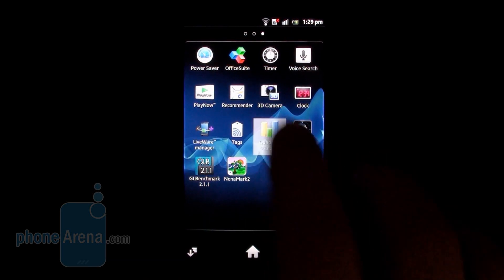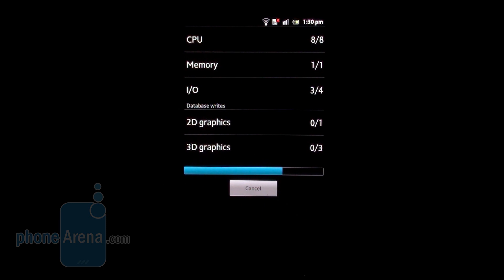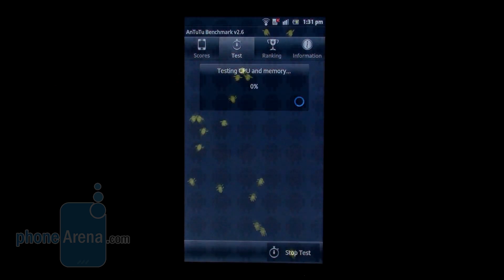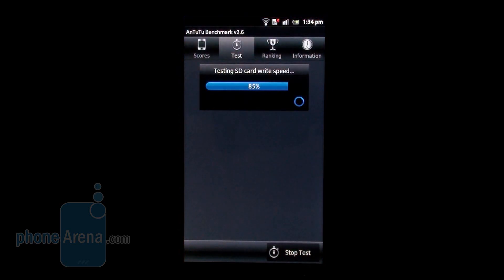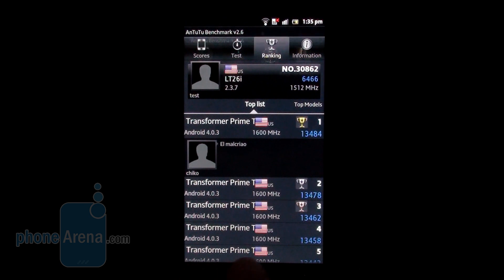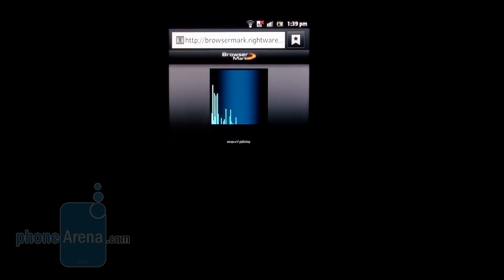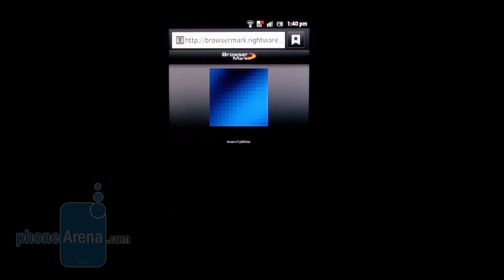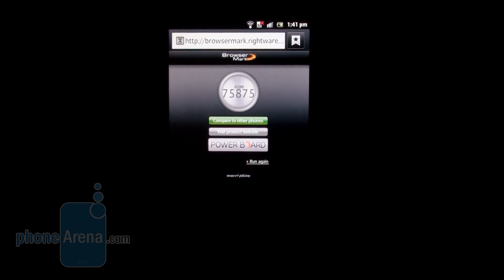Sony Xperia S benchmark tests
The long-awaited first dual-core phone from Sony, the Xperia S, keeps up with the manufacturer's tradition to use Qualcomm chipsets in its Android handsets, but we have the Snapdragon S3 in its maxed-out 1.5GHz variant in the Xperia S. All in all, it is unlikely that the Xperia S will be scared by anything you can throw at it from Android Market, even at the HD screen resolution, and it's also very snappy when recording 1080p video or taking pictures, and that's all which is needed from it.